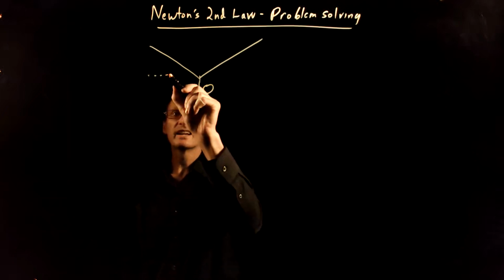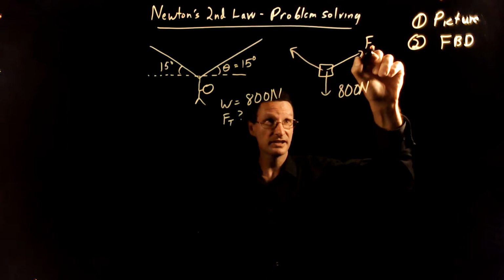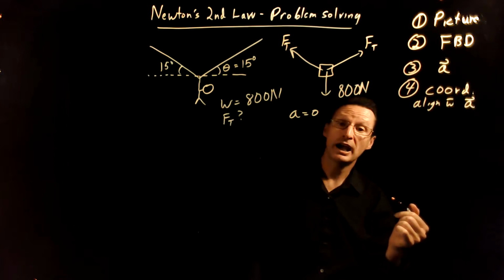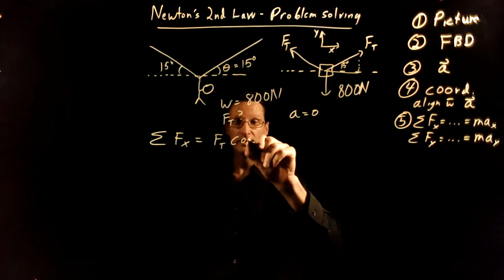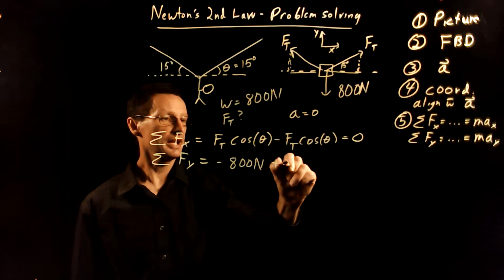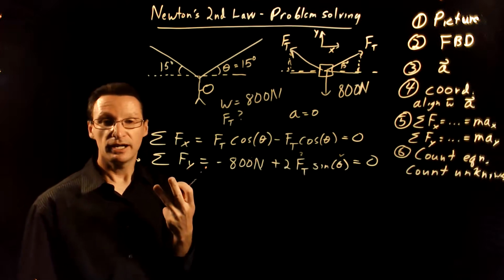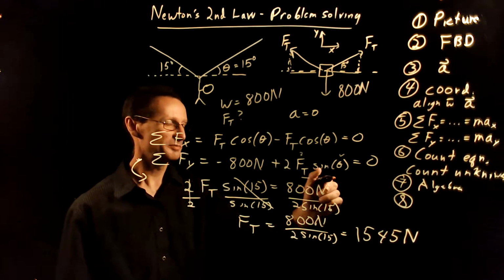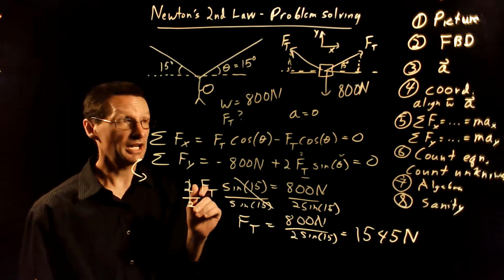Problem Solving with Newton's Second Law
A nice problem-solving framework to help with Newton's 2nd law problems.